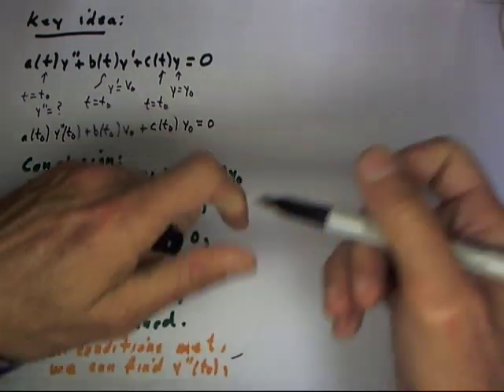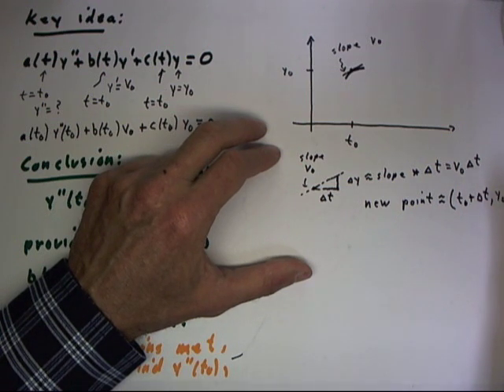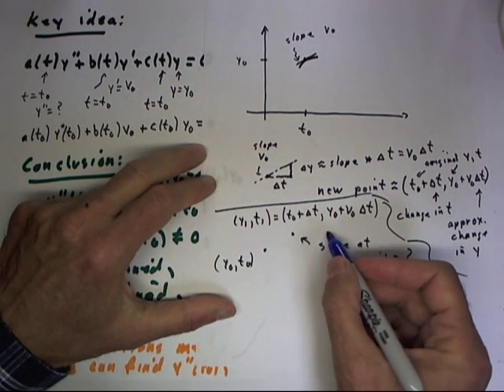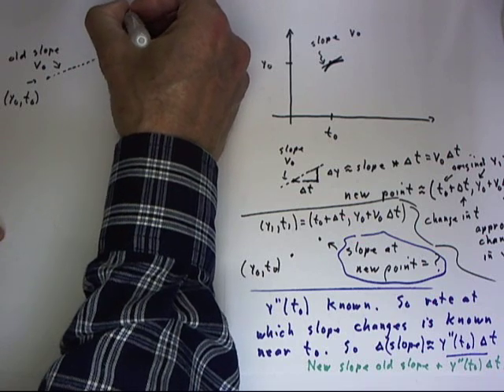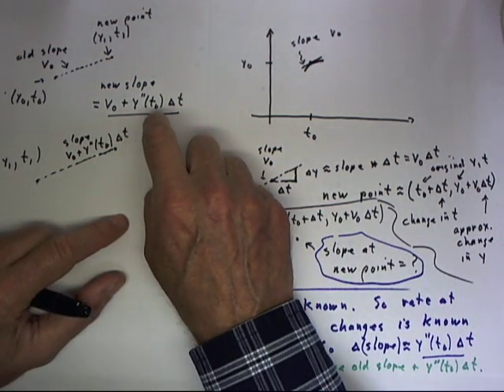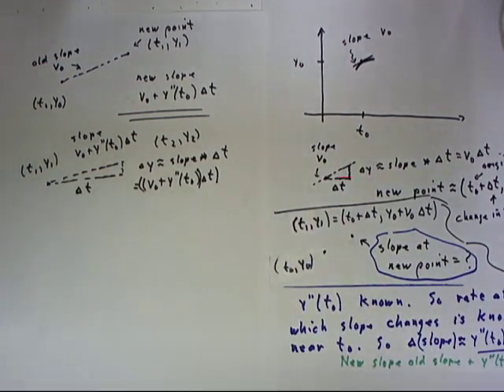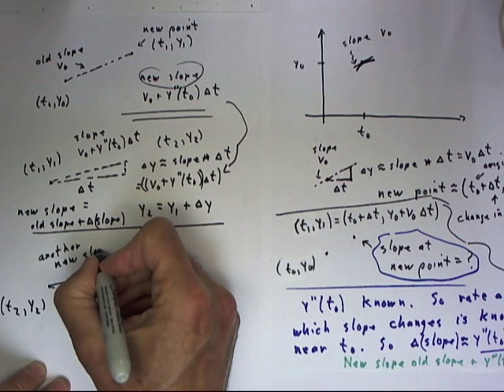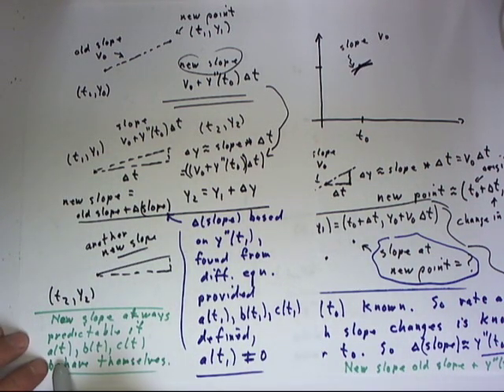diff 04 022